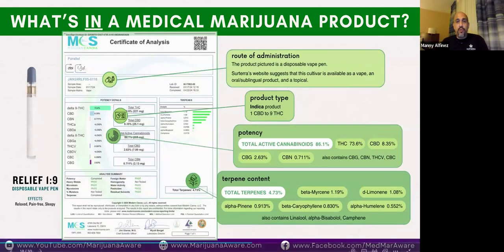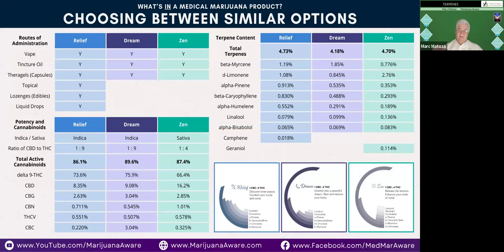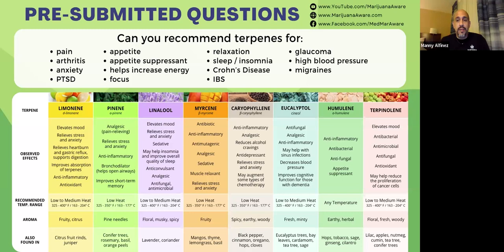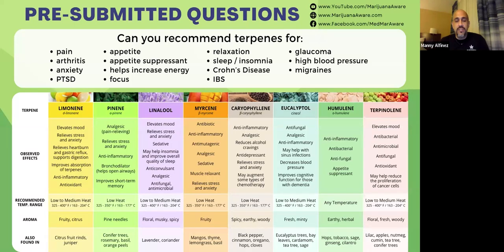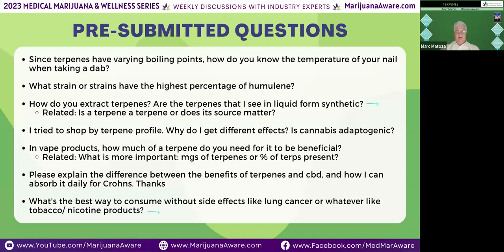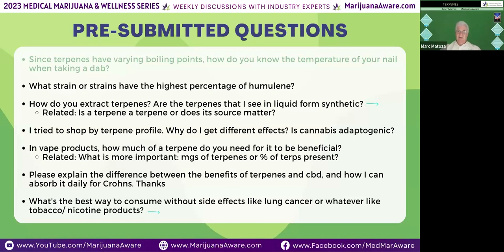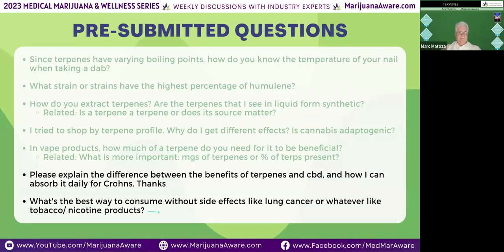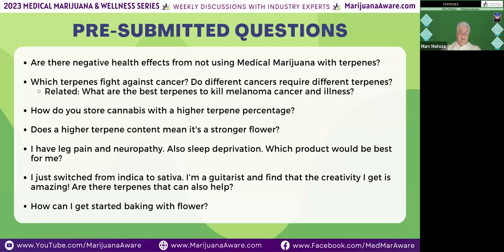Terpenes Q&A Session - February, 2024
This week, host Marc Matoza of Marijuana Med Today welcomes co-host Manny Alfinez. The topic was Terpenes: The Key to Medical Marijuana, and attendees participated in a live Q&A session following the presentation.

This video is the LIVE Q&A Portion of our weekly webinars.

Materials from the seminar and additional resources can be found

TOPIC: Terpenes: The Key to Medical Marijuana

This Medical Marijuana Awareness Webinar was a FREE cannabis education event for people seeking treatment through natural, nonaddictive means like medical marijuana. Join us each week to discover how medical marijuana can help you or a loved one with a chronic medical condition.